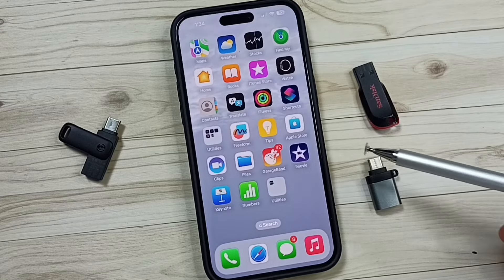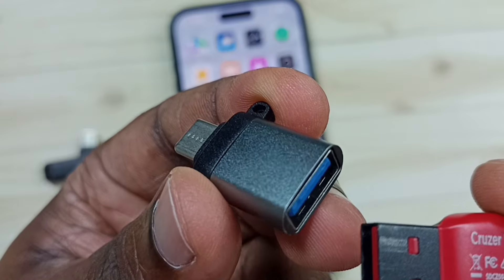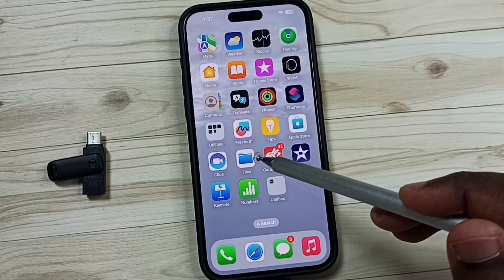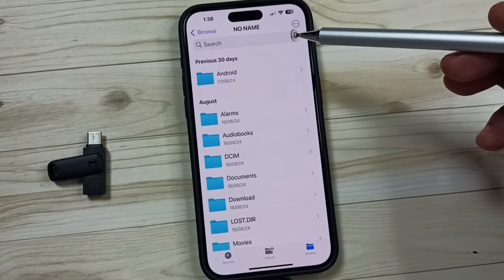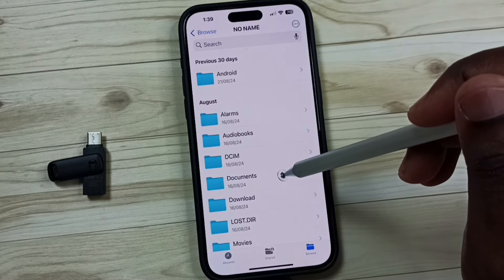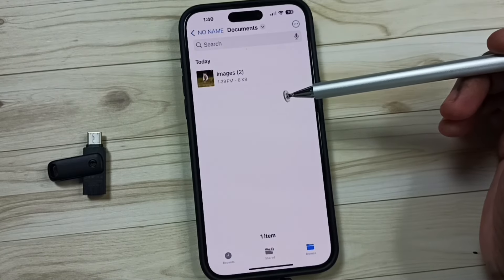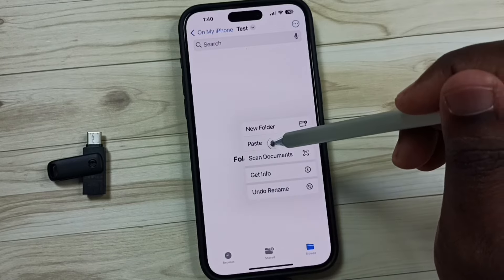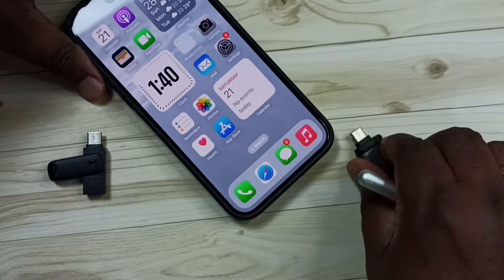How to Connect USB Flash Drive to iPhone 16/16 Pro Max and Transfer Photos Videos and Any Files